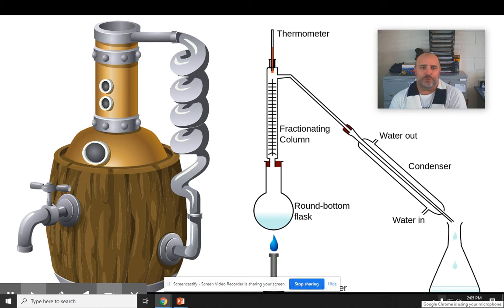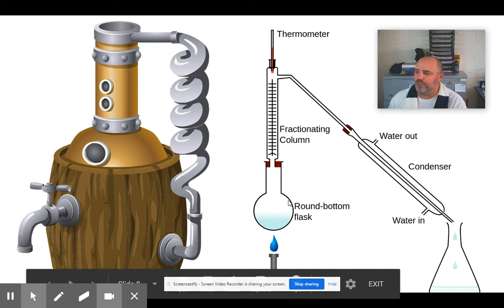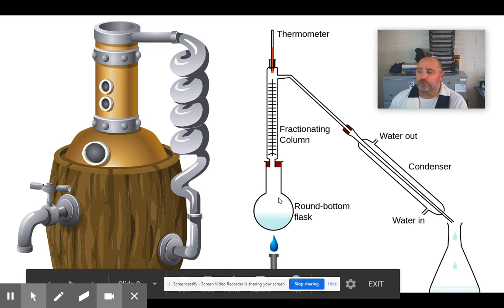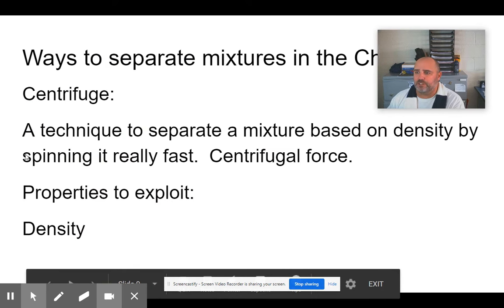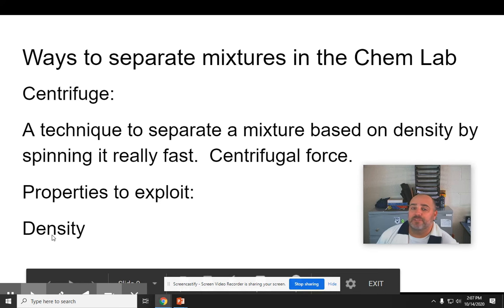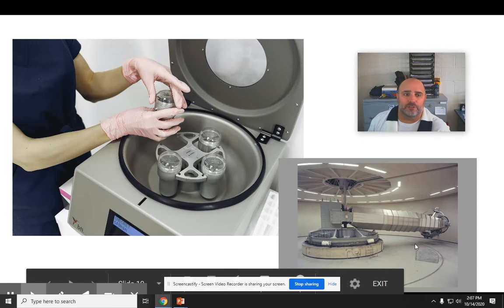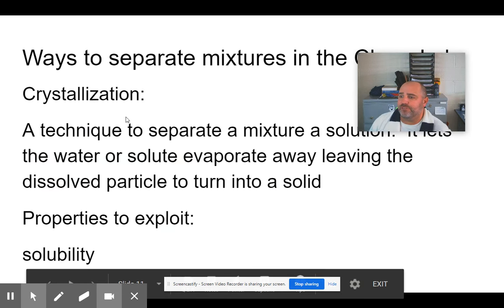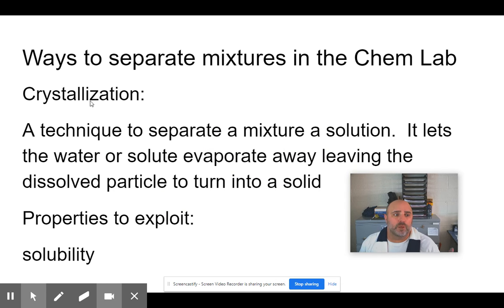fhs chem - separate mixture part 2